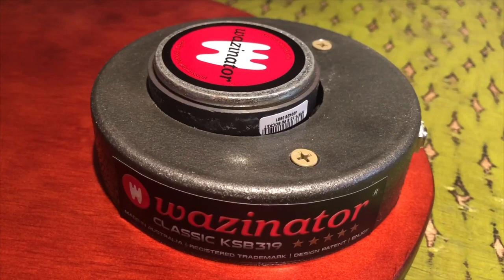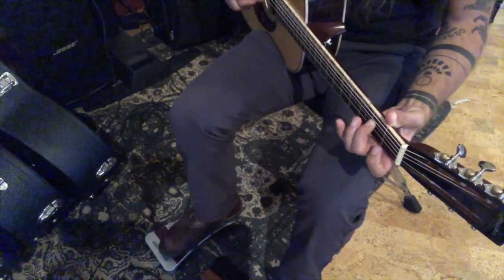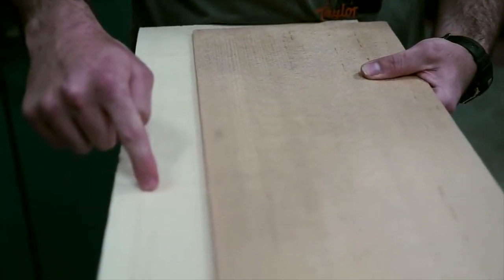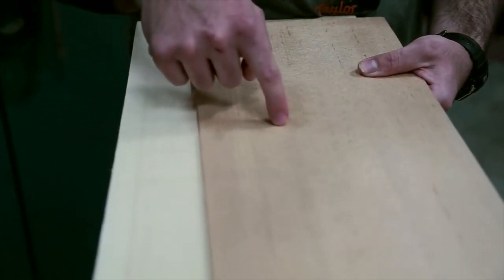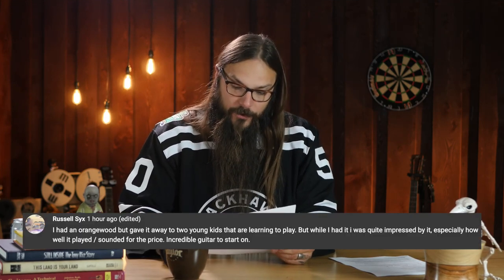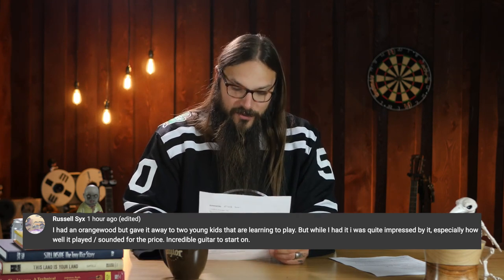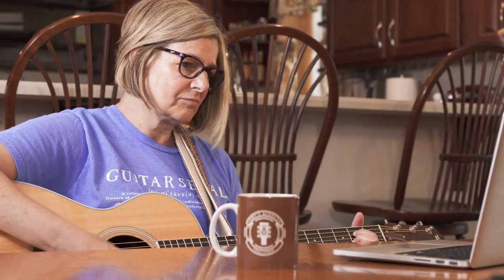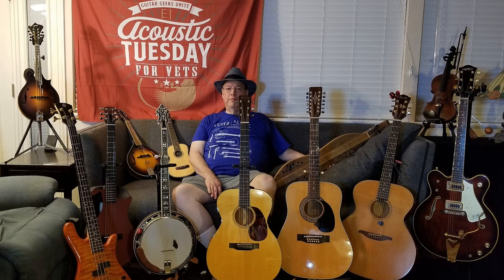A Wazinator Stompbox Battle! ★ Acoustic Tuesday #112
Ever seen a performer stomping on something that seems to produce this big beefy bass drum sound?

Well, those are stompboxes.

There are a ton of them out there, and since I had an opportunity to get my feet on some Wazinator stompboxes, you get to hear all about them.

So, in today's episode of Acoustic Tuesday, I'll introduce you to three styles of Wazinator Stompbaxes, plus, hear a Turtle who's a Doctor AND Guitar Player, and meet an Acoustic Guitar Geek who shares her story.